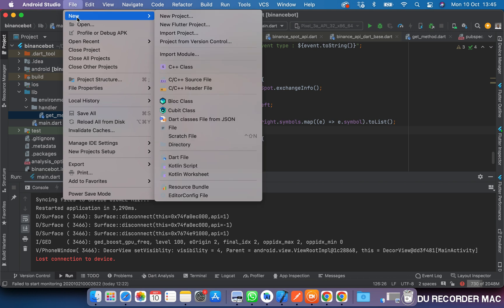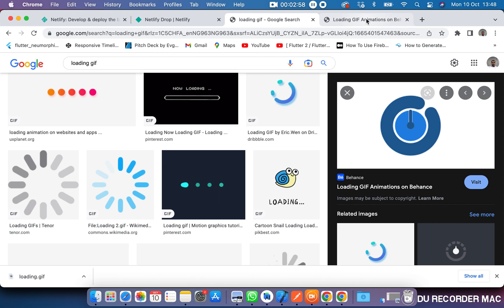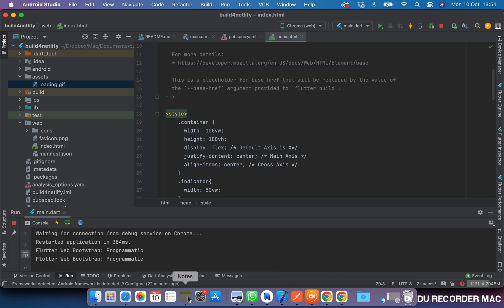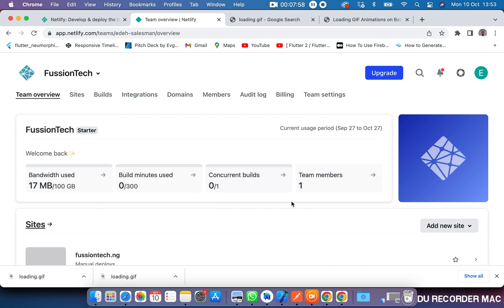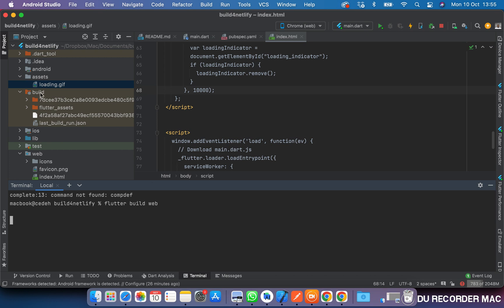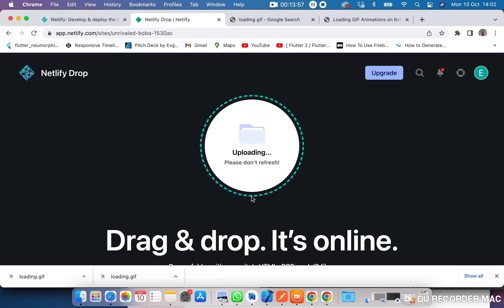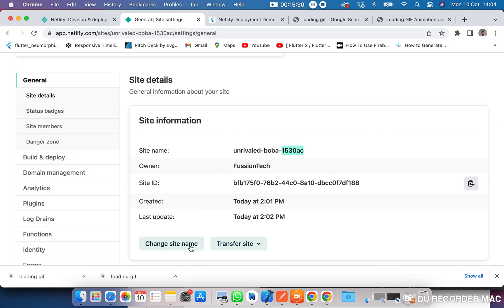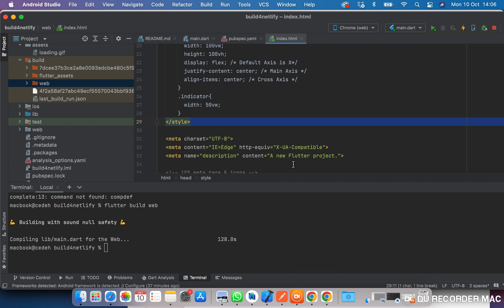How to deploy flutter webapp on Netlify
In this tutorial we will look at how to deploy our flutter web based project on Netlify webhosting platform.

Project Code